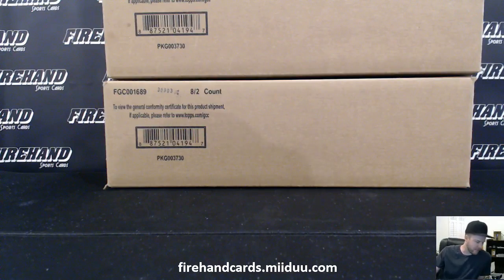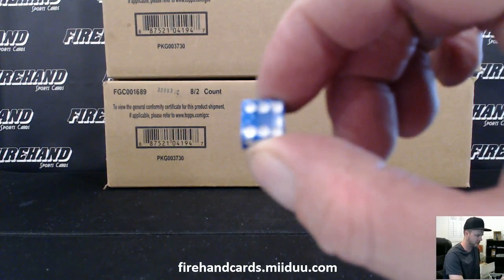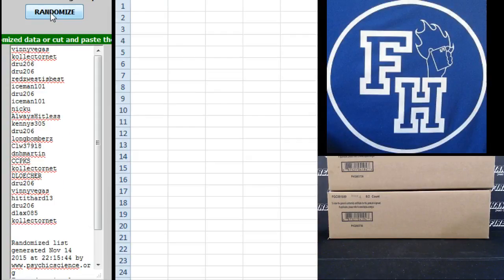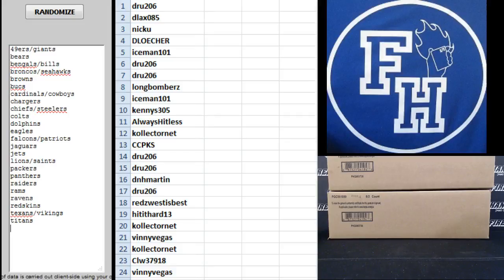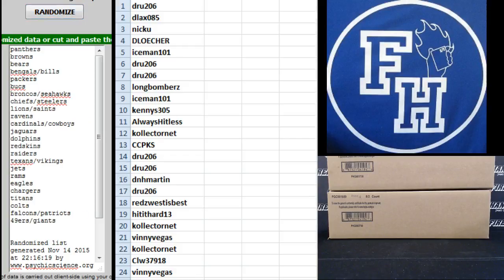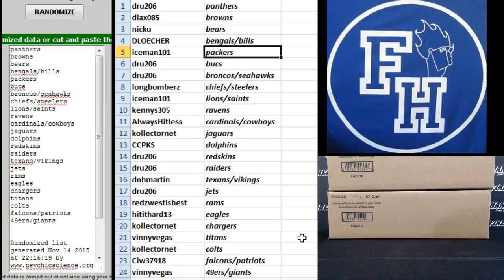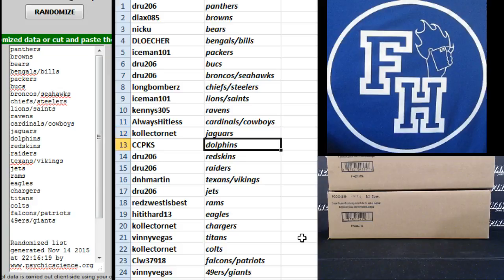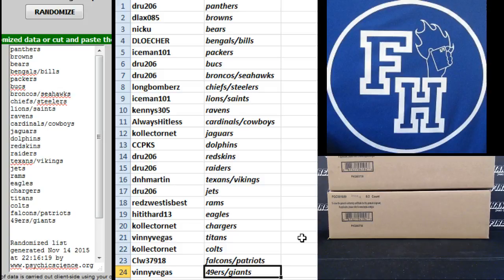Team Draw Results ~ 2015 Topps Finest Football 16 Box Dual Case Break Random Teams #2 ~ 11/14/15